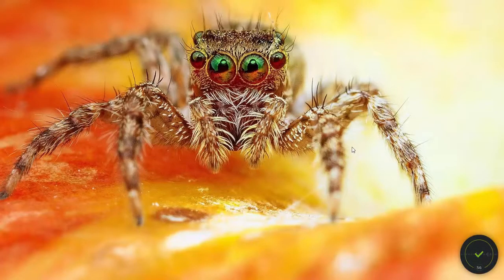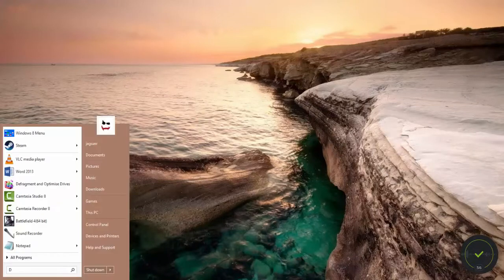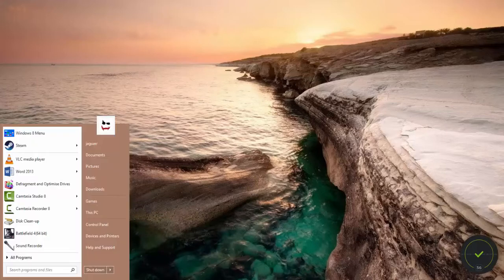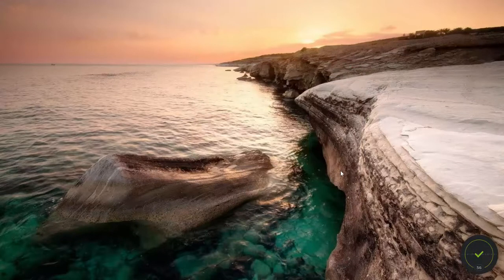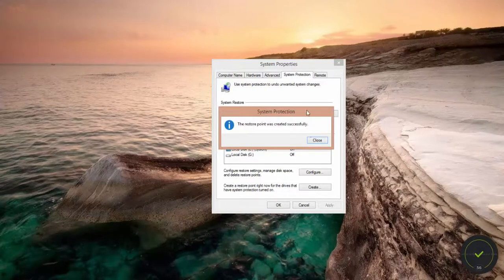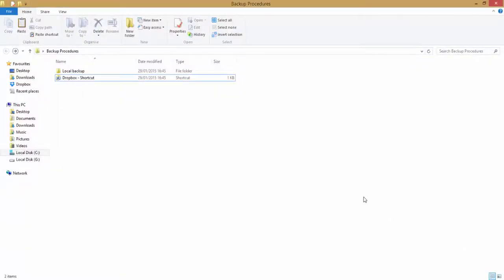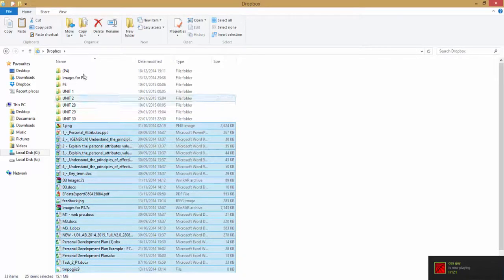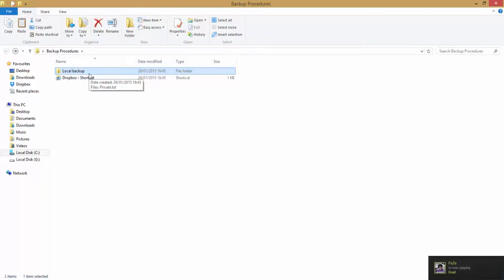Unit 2, P8 - undertake routine maintenance tasks on a standalone computer system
by Fawad Tariq (892057) @ TMC